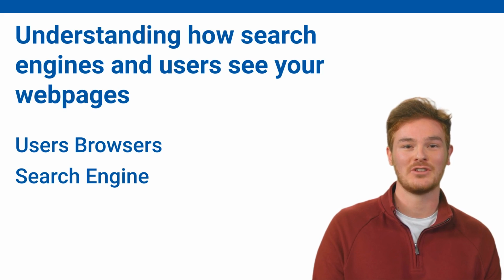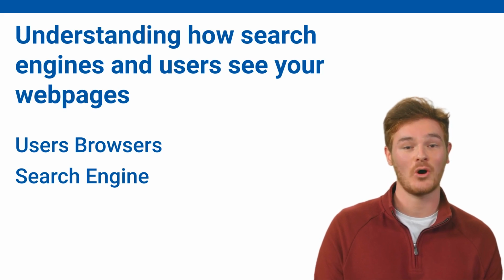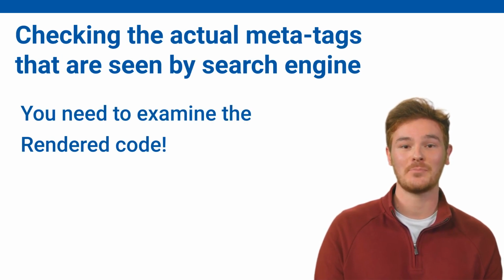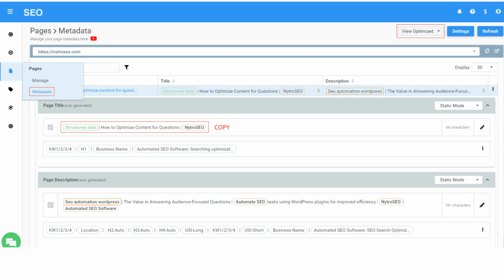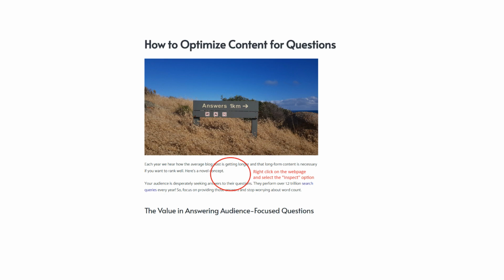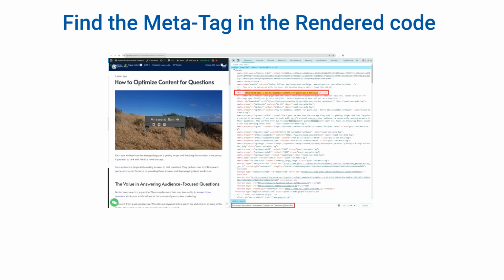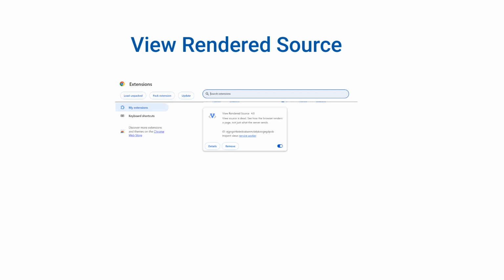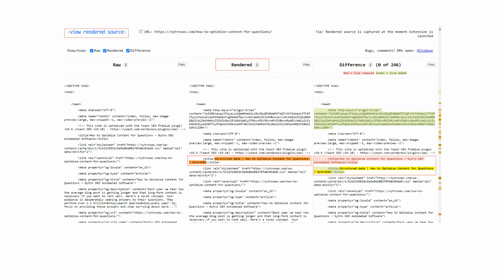A Step-by-Step Guide on how to Verify that Nytro SEO Tags are on Your Website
Learn how to verify that the meta-tags created by Nytro SEO automated SEO Software are correctly placed and displayed on your website pages in this easy-to-follow tutorial. We'll show you how to navigate the Nytro SEO platform, view the rendered version of your webpage, and inspect the webpage code to confirm the presence of optimized meta-tags. This video is great for anyone looking to understand how their website interacts with search engines and users. If you need help, our support team is ready to assist you.